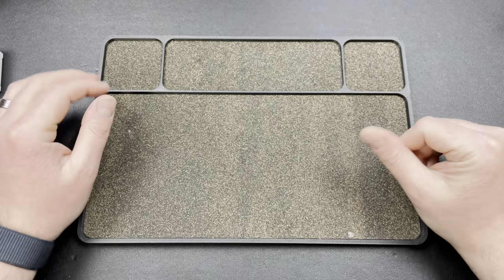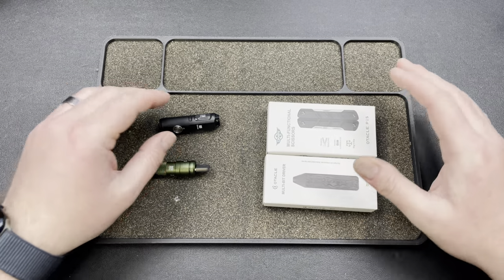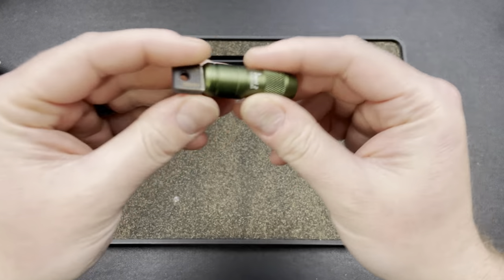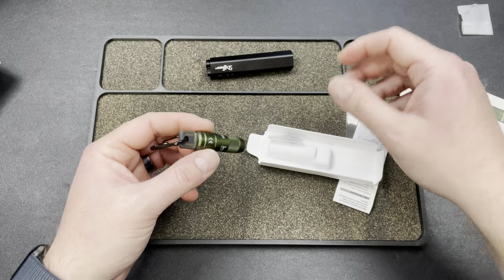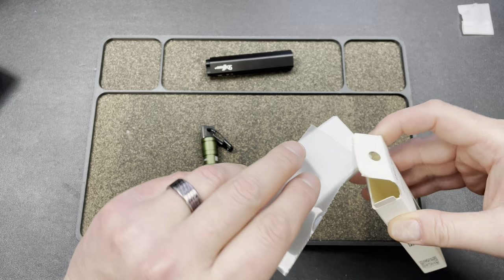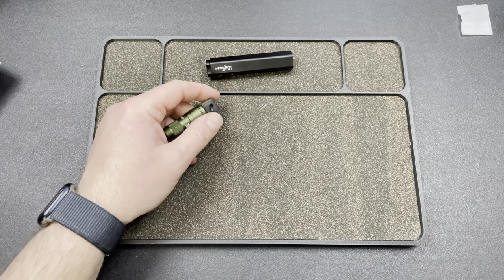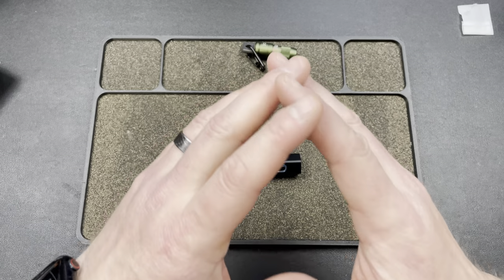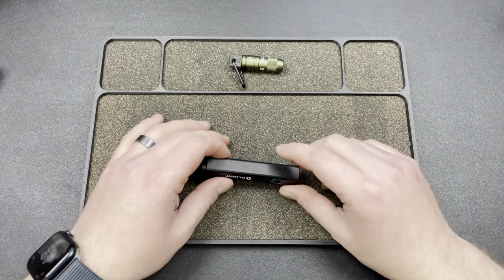Some of the Coolest Gear I Have Seen From Olight!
04/14 8 PM EST to 4/17 11:59 PM EST

Olight Diffuse
Olight IMini2
Otacle D2
Otacle T2
Otacle P15

3DCPrintings code Lefty20

-Kev